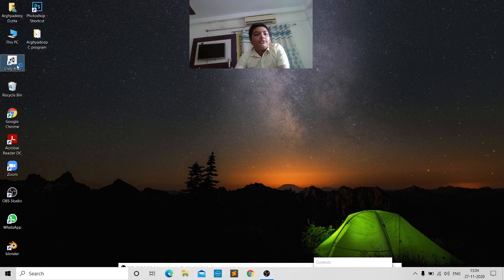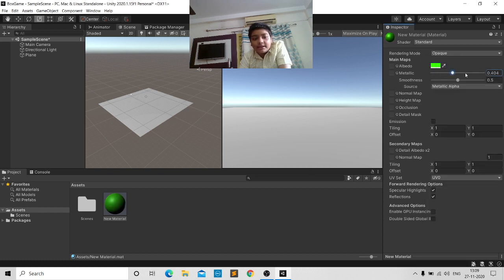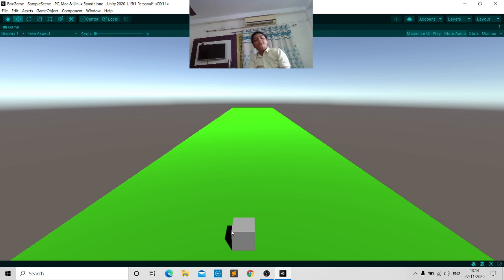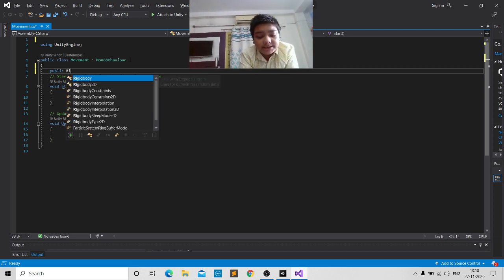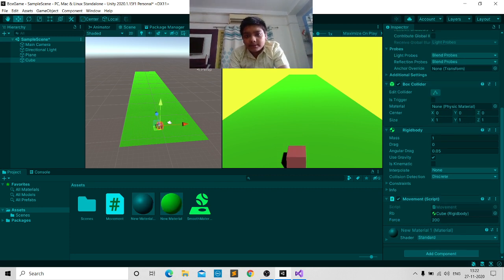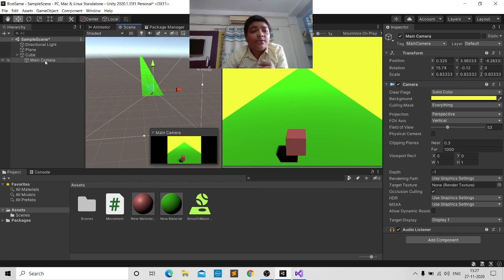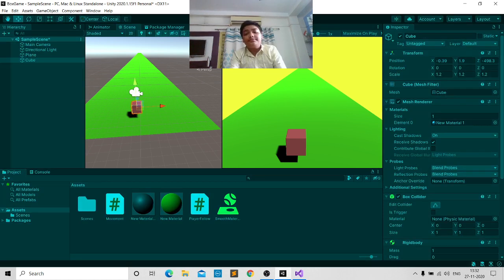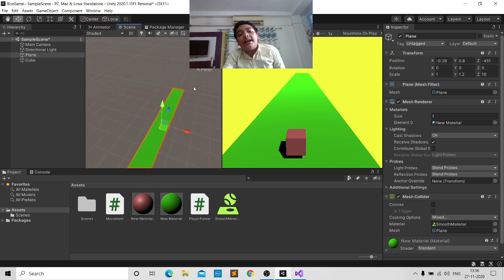Making A Unity Game Tutorial #1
All People can make a game if u see this